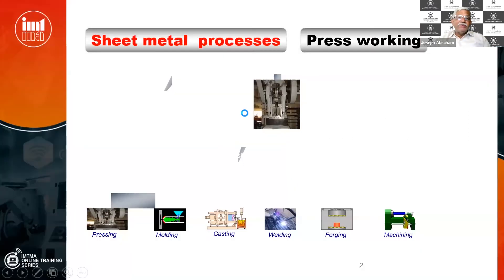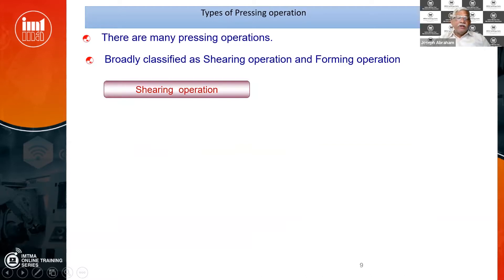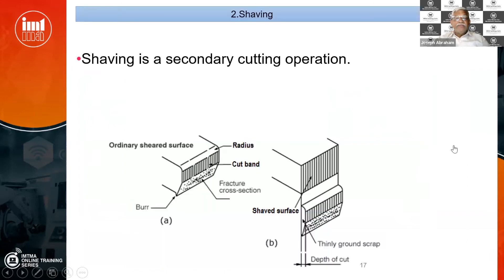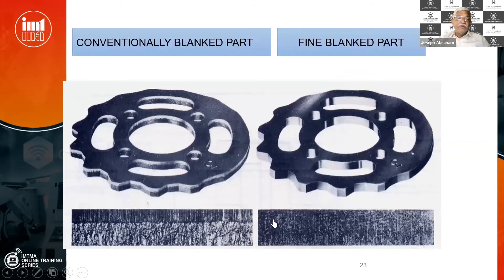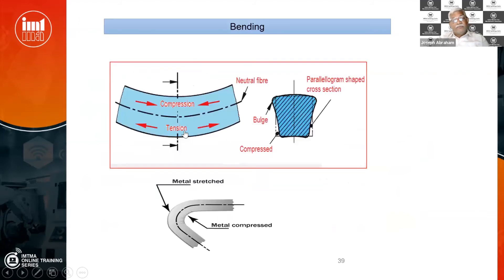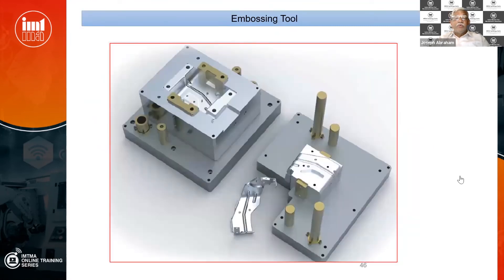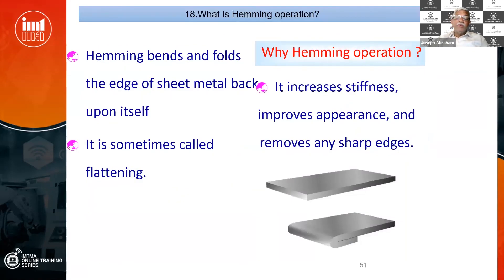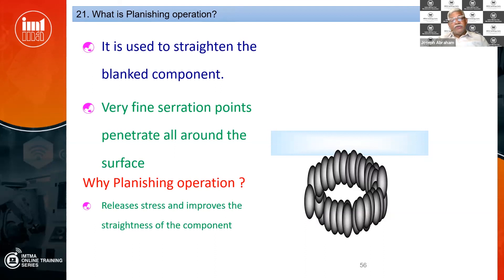Fundamentals of Press Tool Design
A Press tool is a system used to produce sheet metal components. Press tools are used extensively in the automotive industry to make sheet metal parts that eventually get assembled into a vehicle. Besides the automotive industry, consumer goods and aerospace sectors also use press tools to produce sheet metal components for their products.

Press tools are precise systems and the effect of parameters such as geometry, material properties, type of press used & blank holding capabilities often determine the effective outcome of a press tool. Most press tools are categorized by the more than 30 different types of operations like drawing, blanking, piercing, bending, forming and many more. Press tools may vary in the type of construction which include single stage, multi-stage, compound tools and progressive tools.

Keeping this in view, Indian Machine Tool Manufacturers' Association (IMTMA) is organizing an online programme on Fundamentals of Press tool design.